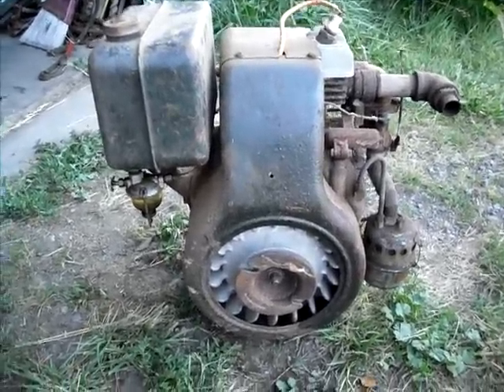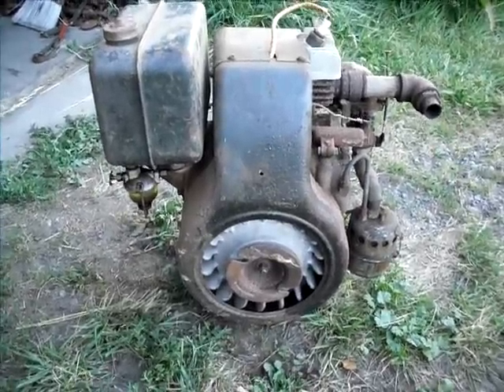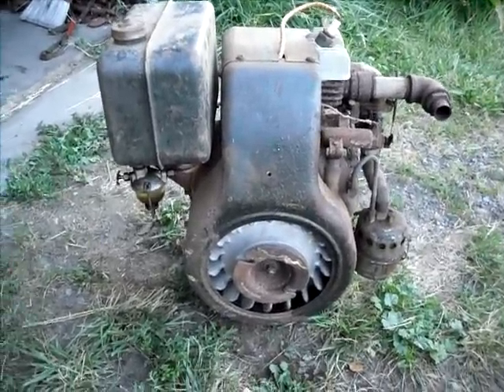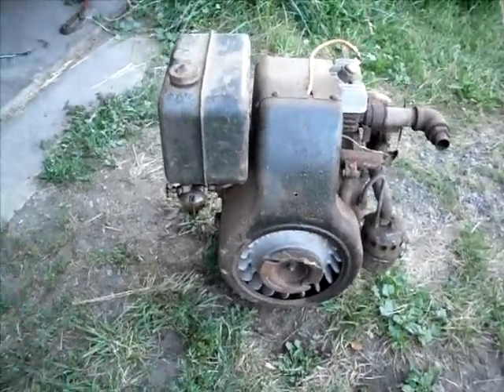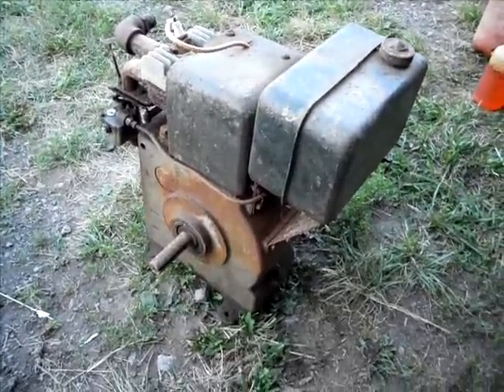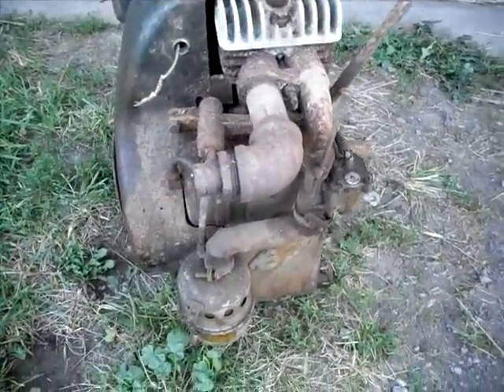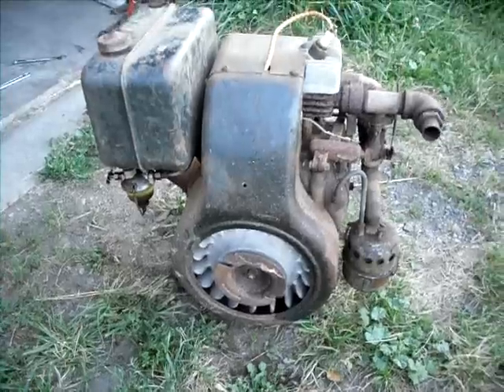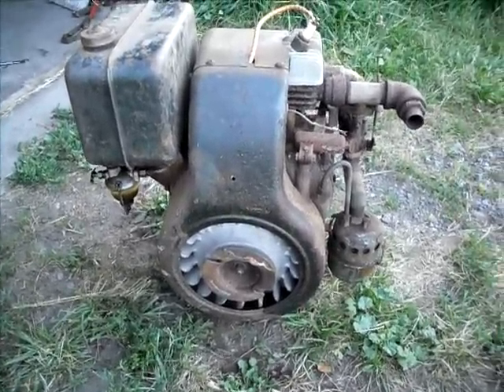Onan Air-cooled Engine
This is an old Onan engine. Probably built in the 1940s.